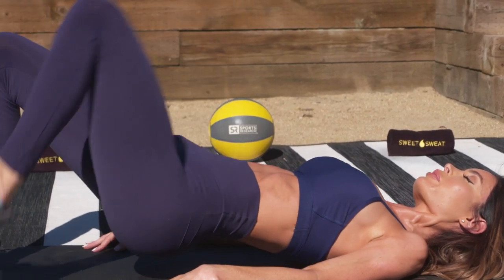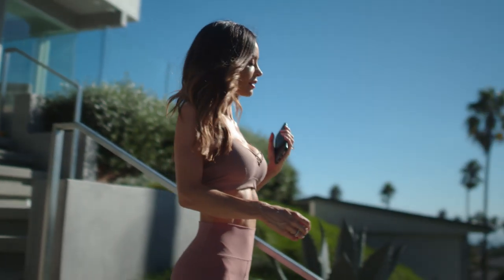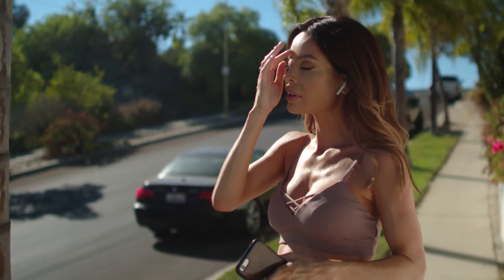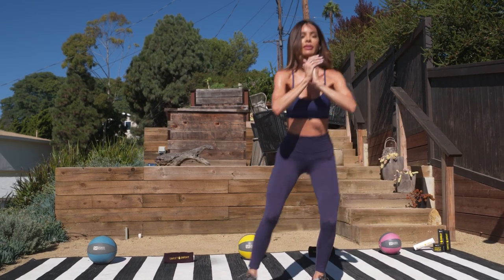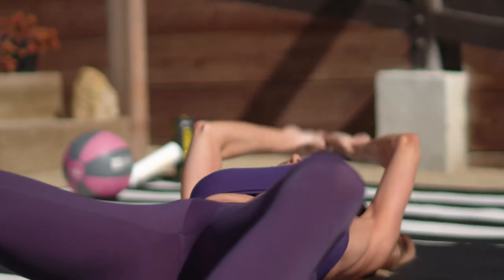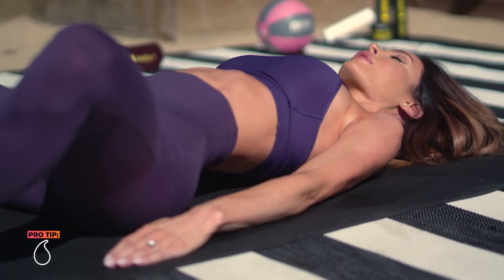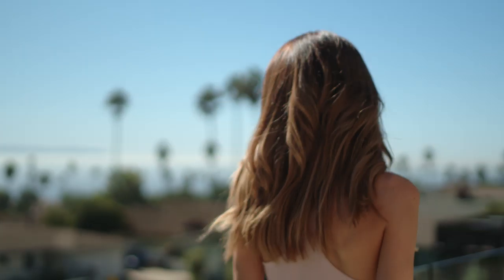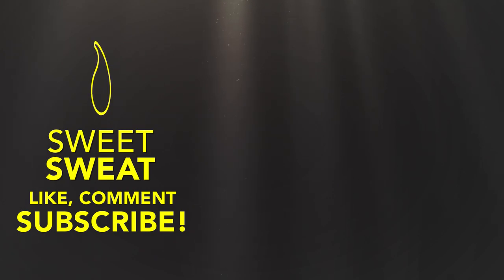Sarah Stage’s Sweet Sweat Glutes & Core At-Home Workout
Sarah Stage is back with an at-home workout. This Sweet Sweat routine hits your core & glutes - perfect for parents juggling work and family!

Sarah Stage’s Glutes & Core At-Home Workout
Perform 3 sets per exercise, 30 seconds rest in between each set or exercise.

Curtsy Lunge: 12 Reps Each Leg
Alternating Glute March: 12 Reps Each Leg
Butterfly Sit-Ups: 12 Reps
1-Arm 1-Leg Plank Shoulder Taps: 8-10 Reps Each Arm
Frog Pump: 30 Reps
Heel Taps, Side-to-Side: 12 Reps Each Side

The official Youtube Sweet Sweat Channel.  Follow us to see all of our Sweet Sweat videos and learn more about Sweet Sweat.